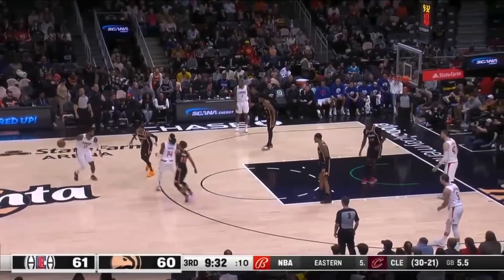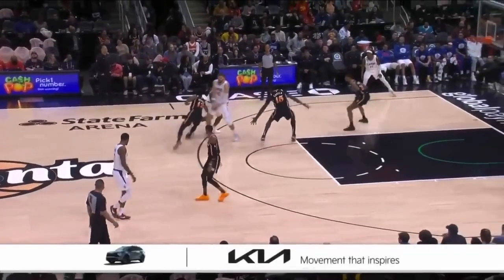HAWKS DEFENSIVE MISTAKES vs. CLIPPERS | January 28, 2023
Los Angeles Clippers 120 - Atlanta Hawks 113